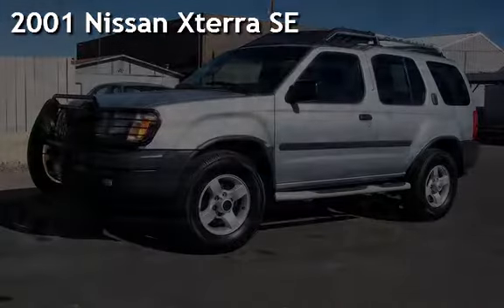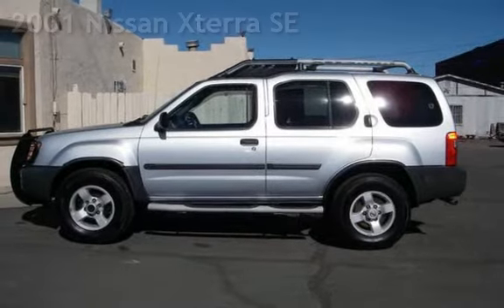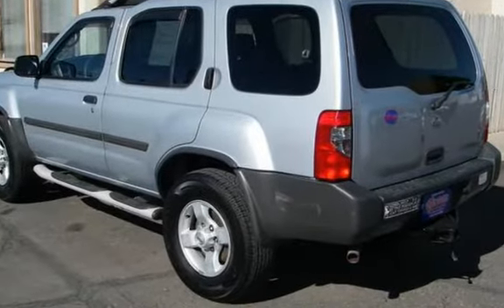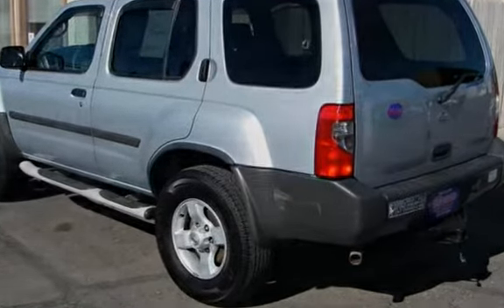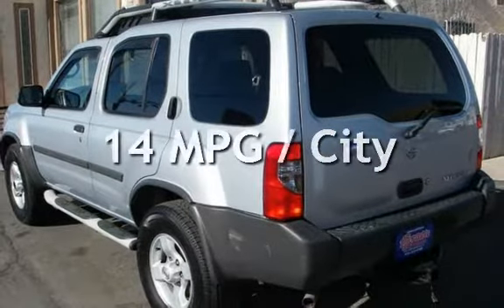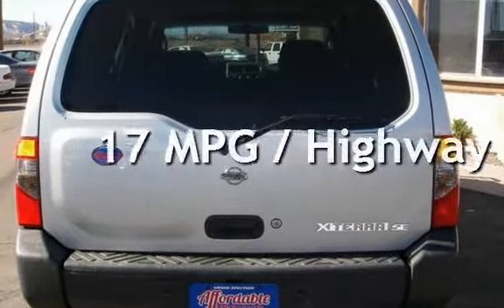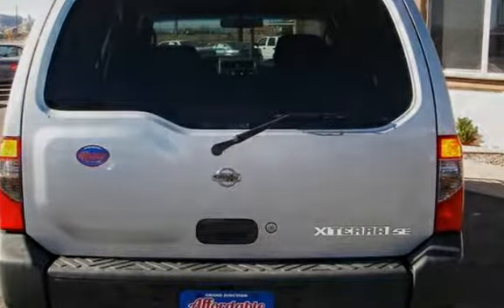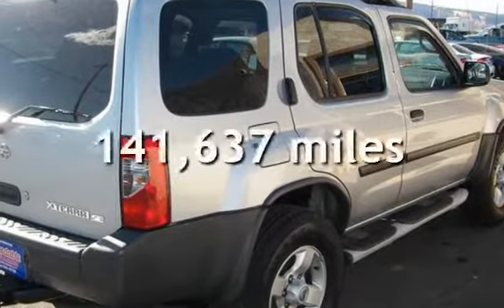2001 Nissan Xterra SE for sale in Grand Junction, CO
2001 Nissan Xterra SE 4X4. It has a 3.3 V6 engine with automatic transmission. Loaded including power windows, cruise control, tow package and more. Almost new tires, good paint and body, clean inside and out. Come in and test drive today! All vehicles are professionally inspected by our knowledgeable Service Department. Grand Junction Affordable Auto Sales. Reliable Vehicles, Affordable Prices.